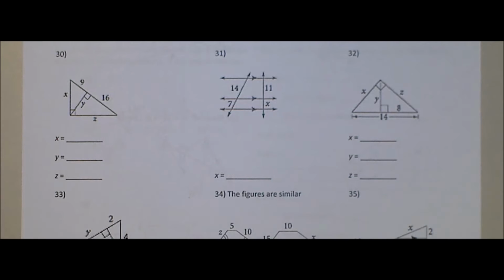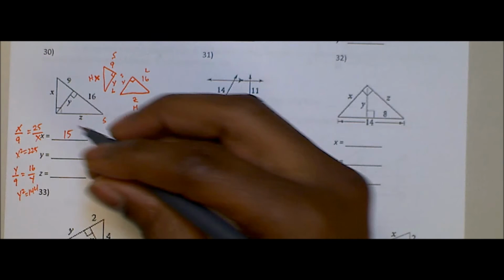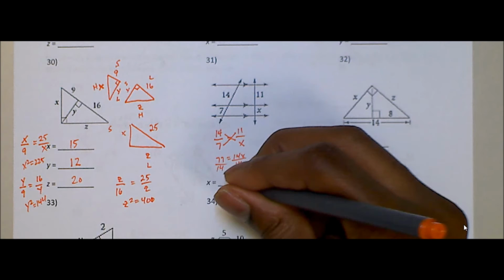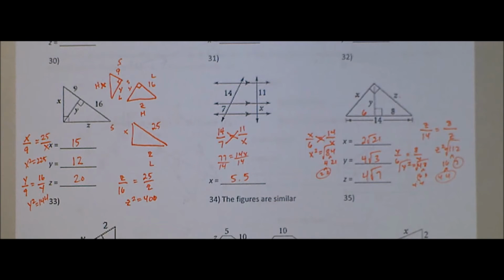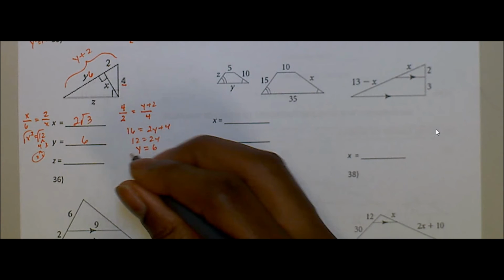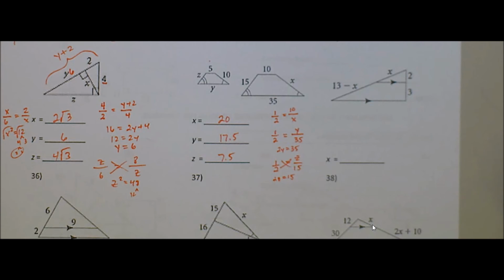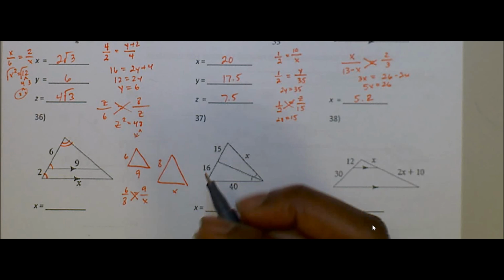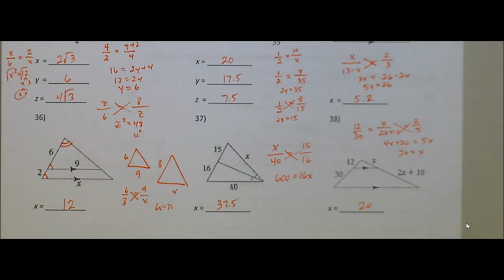Similarity Unit Review Page 4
Geometry Similarity Unit Review Study Guide